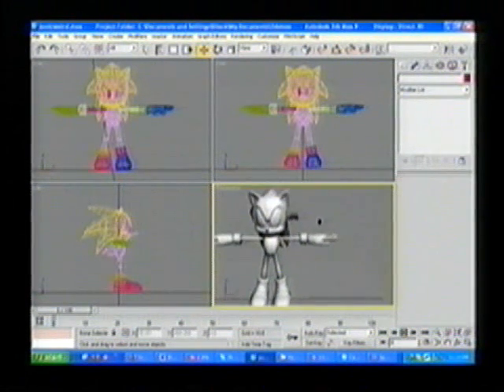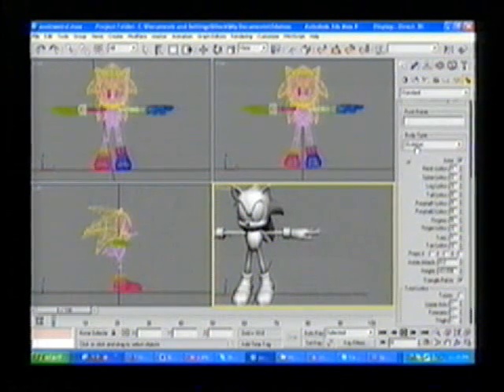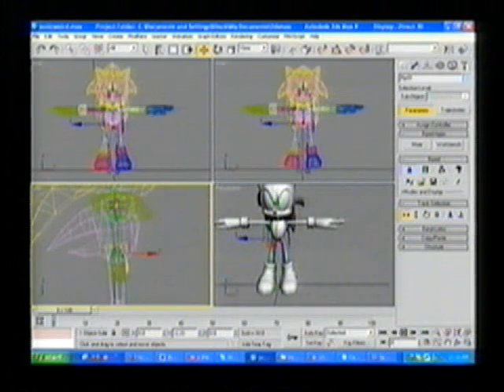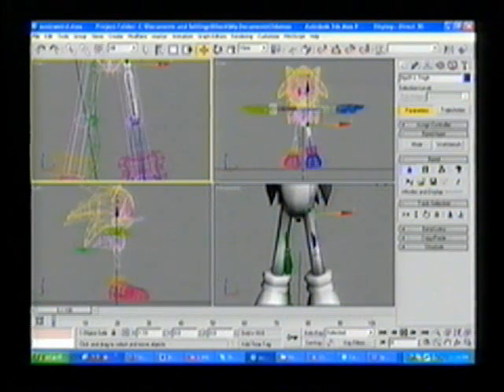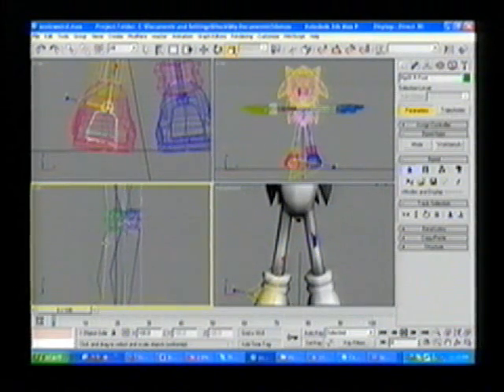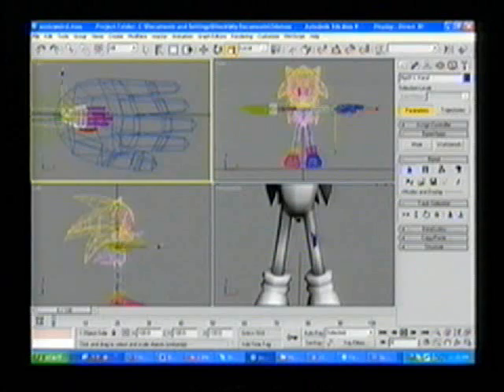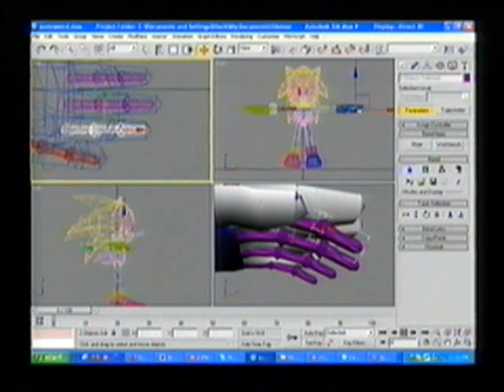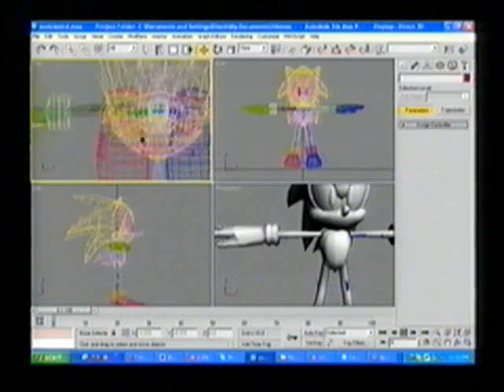Rigging a character in 3ds max tutorial part 1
This is a tutorial I made for LilJayz2 and for anyone else who needs help with this kind of stuff. I hope this helps him and anyone else.